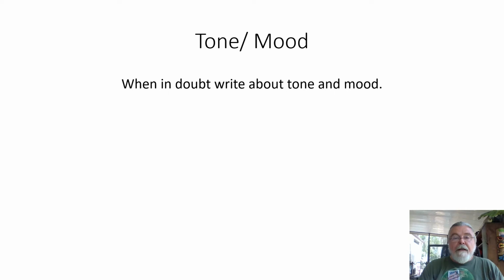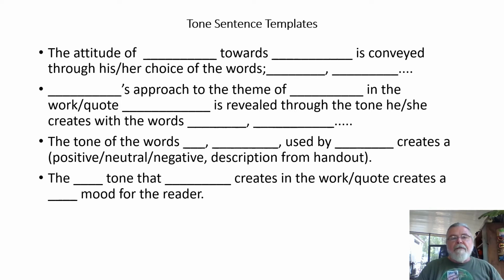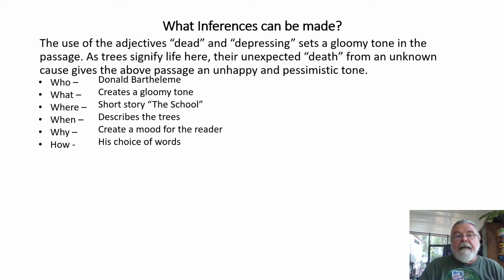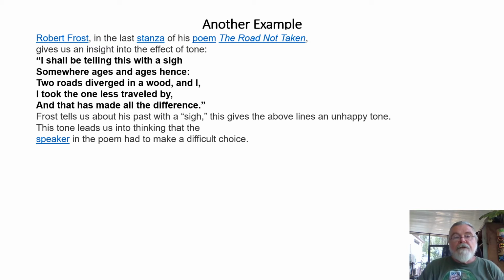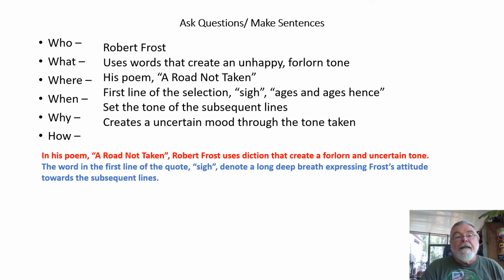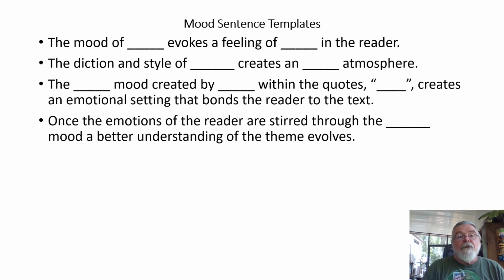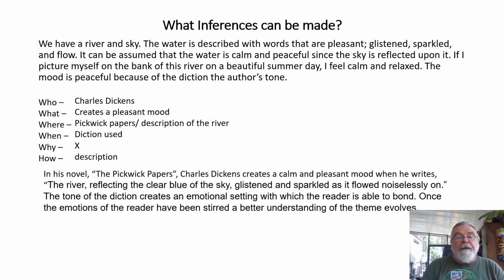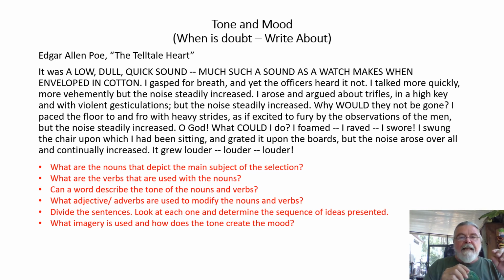Tone Mood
Writing about Tone and Mood.